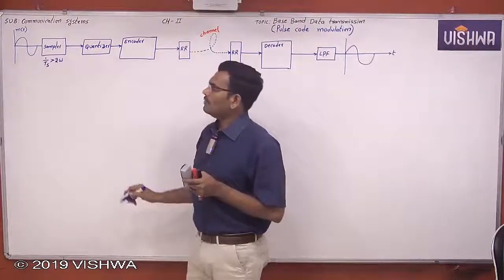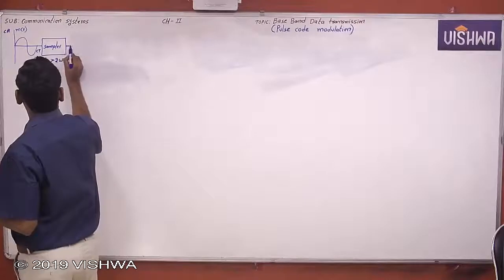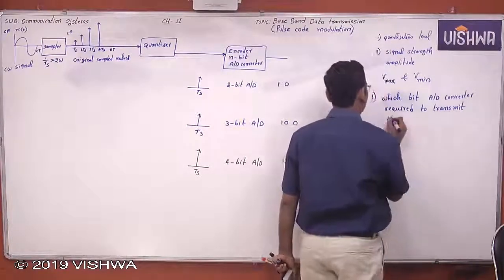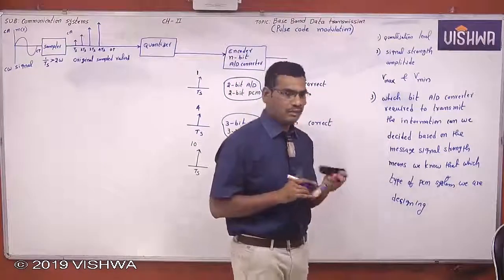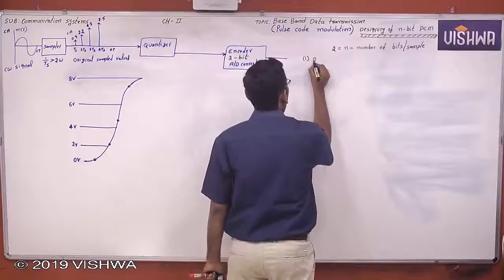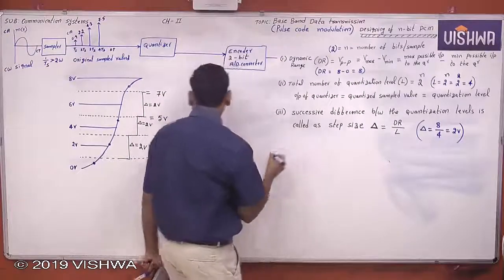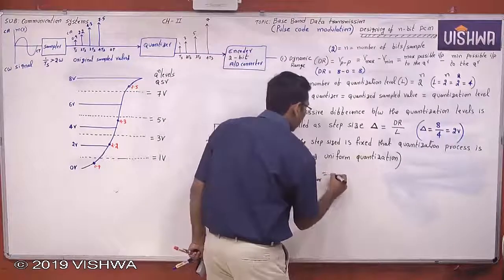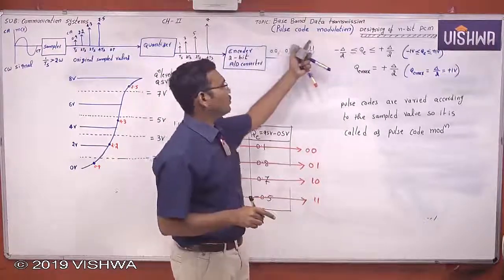GATE Lectures | Communications | Pulse Code Modulation | PCM | Prof. A.Ravi Kumar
Prof. A.Ravi Kumar discussed about Block Diagram of Pulse Code Modulation(PCM), Design of n-bit PCM

Above mentioned topics are covered in GATE Exam point of view in this video lecture. Total subject is covered in 65+ hours in SMART GATE Electronics and communication Engineering.

Concepts covered elaborately from basic to advanced level & various types of numericals discussed in SMART GATE Electronic and communication Engineering.. Entire syllabus is covered in 800+ hours of Video Lectures. This lecture is one among the lectures from Electronic and communication Engineering.